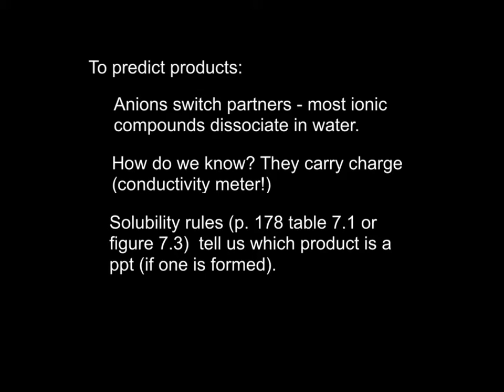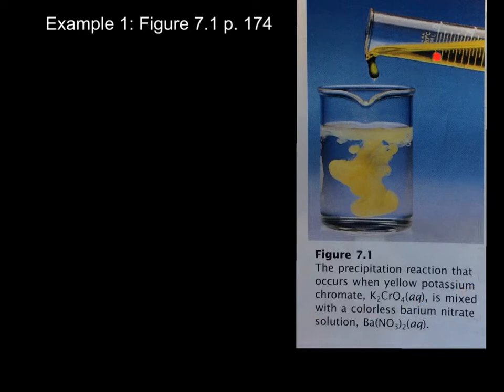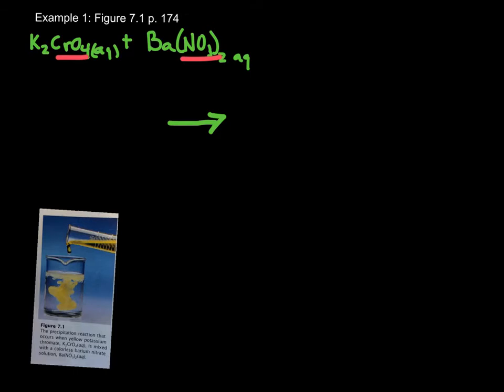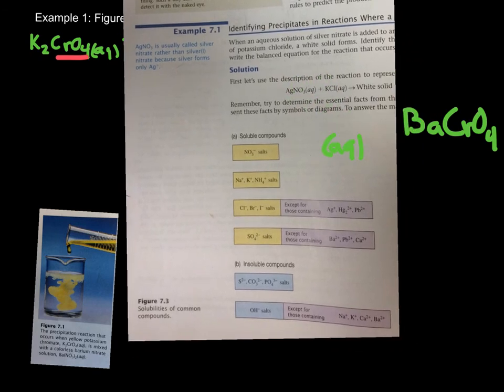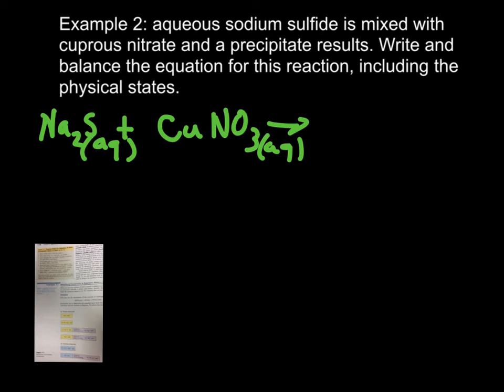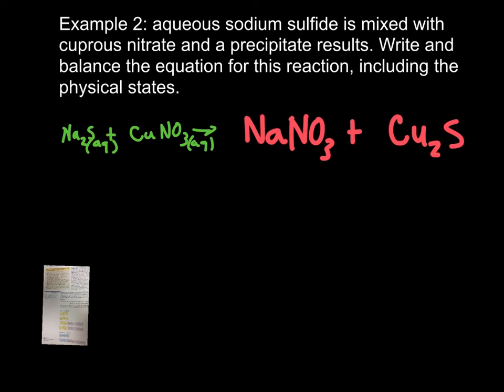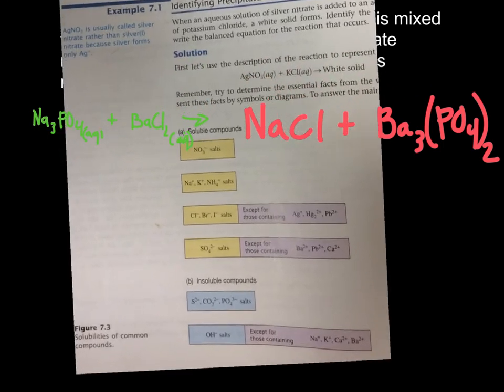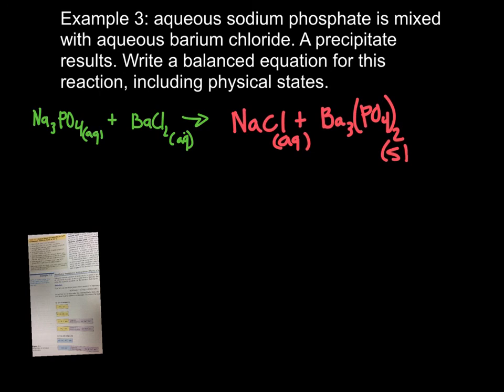classifying chemical reactions part I ppt rxns